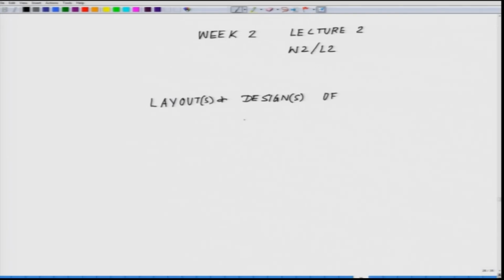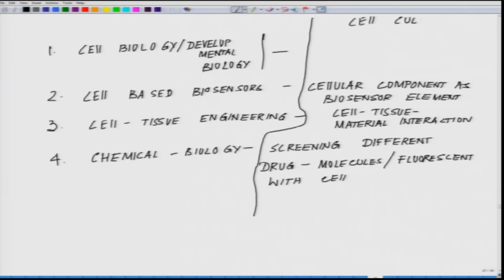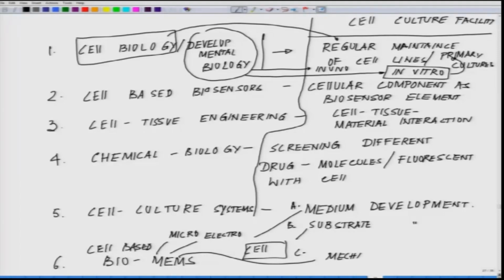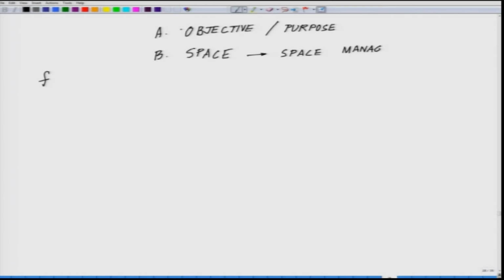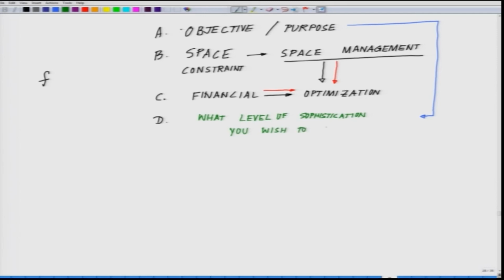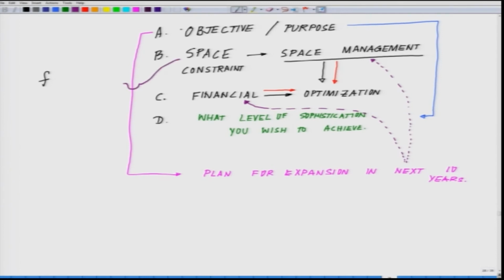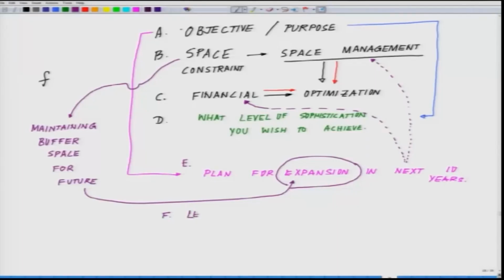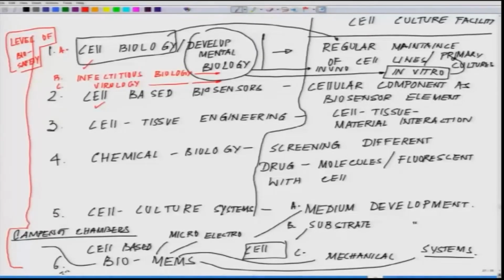Layout(s) & design(s) of cell culture facility